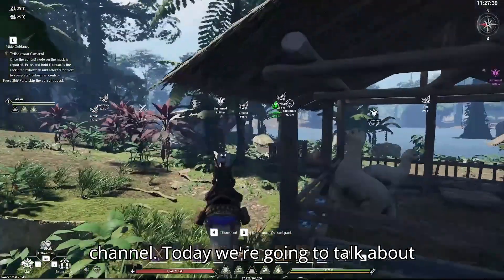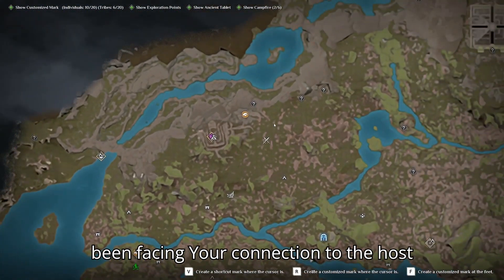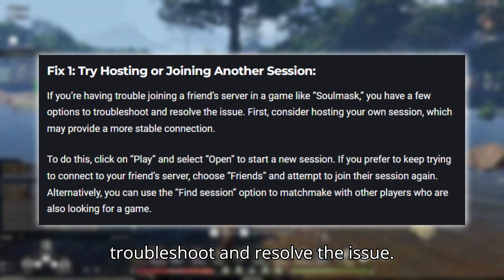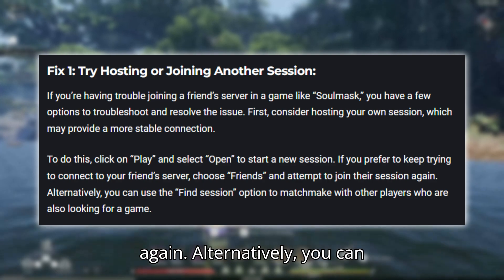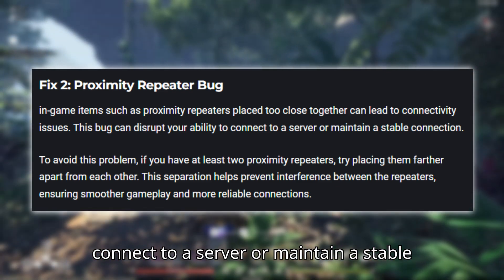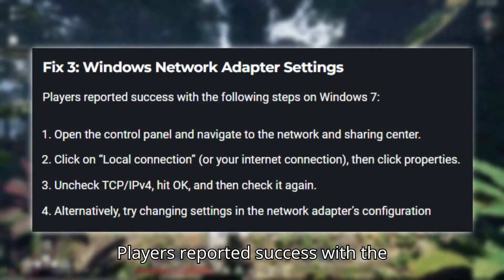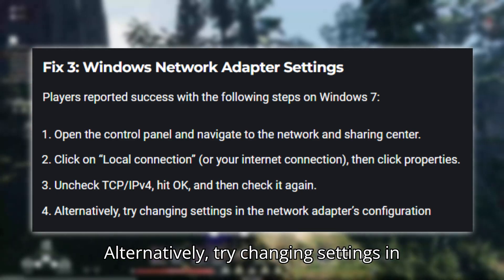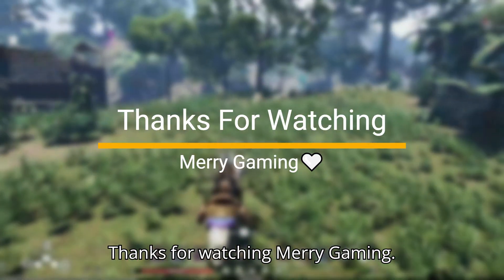How to Fix "Your Connection to the Host Has Been Lost" in Soulmask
Welcome to our guide on fixing the frustrating "Your connection to the host has been lost" error in Soulmask! If you're having trouble staying connected in the game, don't worry - we've got you covered with three detailed solutions to help you get back to enjoying your gaming experience.

Fix 1: Try Hosting or Joining Another Session

One simple solution is to try hosting your own session or joining a different one. Here’s how:

1. Host Your Own Session:
   - Click on "Play" from the main menu.
   - Select "Open" to start a new session. This can provide a more stable connection.

2. Join a Friend's Session:
   - Select "Friends" and try joining their session again. Sometimes a simple retry can solve the issue.

3. Find a New Session:
   - Use the "Find session" option to matchmake with other players looking for a game. This can help you find a stable server.

Fix 2: Proximity Repeater Bug

Sometimes in-game items like proximity repeaters can cause connectivity issues if placed too close together. Here’s how to fix it:

1. Ensure that any proximity repeaters you have are placed farther apart from each other.
2. This separation prevents interference between the repeaters, which can lead to a more stable connection and smoother gameplay.

Fix 3: Windows Network Adapter Settings

Adjusting your network adapter settings in Windows can also resolve connection issues. Follow these steps for Windows 7:

1. Open the Control Panel and navigate to the Network and Sharing Center.
2. Click on “Local connection” (or your current internet connection), then click “Properties.”
3. Uncheck the box for TCP/IPv4, hit OK, and then check it again.
4. Alternatively, explore other settings within the network adapter's configuration that might improve your connection.

Timestamp:
00:00 - 00:27 Introduction
00:28 - 01:02 Fix1: Try Hosting or Joining Another Session:
01:03 - 01:30 Fix 2: Proximity Repeater Bug
01:31 - 01:56 Fix 3: Windows Network Adapter Settings